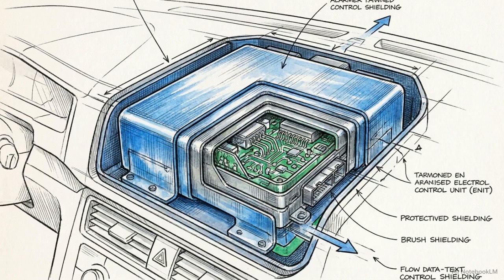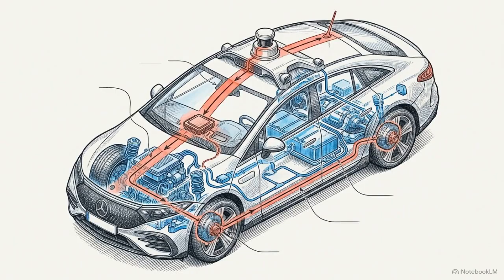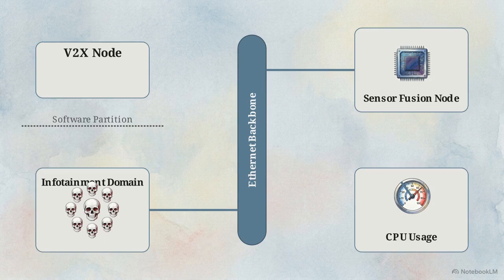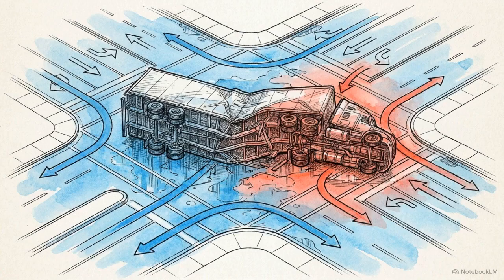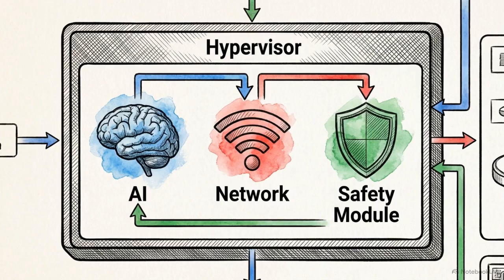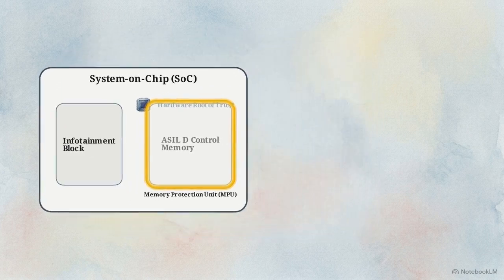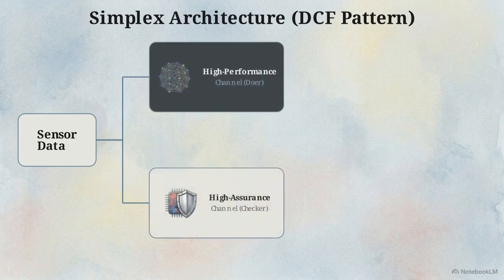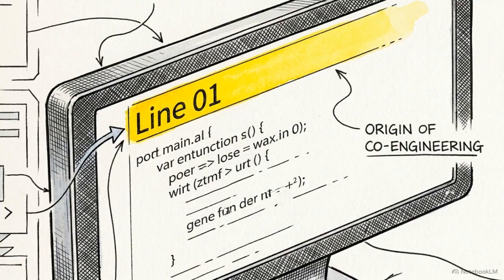[ISO26262 #30] DFA#2 : Integrated Framework for Autonomous Vehicle Dependent Failure Analysis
The modern Software-Defined Vehicle (SDV) promises a future of calculated safety, but relying on isolated engineering standards is no longer enough. In this episode of AutoSysEng TV, we explore the critical vulnerabilities of Level 4 autonomous architectures and introduce an Integrated Dependent Failure Analysis (DFA) Framework to prevent multi-domain system collapse.

We trace a catastrophic, multi-domain failure chain as it bypasses four distinct engineering boundaries:

ISO 21434 (Cybersecurity): A V2X UDP flooding attack that triggers network bandwidth exhaustion.

ISO 26262 (Functional Safety): CPU starvation causing critical sensor timing violations and temporal isolation loss.

ISO 21448 (SOTIF): Adverse environmental conditions (heavy rain and glare) causing common-cause sensor failures.

ISO/PAS 8800 (AI Safety): Out-of-Distribution (OOD) dataset bias resulting in neural network hallucinations and a fatal watchdog timeout.

To break this deadly dependency cascade, we dive deep into architectural, hardware, and software-level defenses:
✔ Silicon-Level Isolation: Using Memory Protection Units (MPUs) for spatial firewalls and Cache-Aware Hybrid Schedulers to secure 40% of L3 cache exclusively for safety tasks.
✔ Simplex Architecture: Pitting a probabilistic, high-performance "Doer Channel" (AI) against a deterministic, rules-based "Checker Channel" (Pure Physics Kinematics).
✔ Graceful Degradation: Implementing Load Shedding to drop out of Level 4 autonomy into a Minimum Risk Maneuver (MRM).

Safe automated driving cannot exist in silos. Watch the full breakdown to see how the physics of the road and the logic of the network must be co-engineered from the very first line of code.